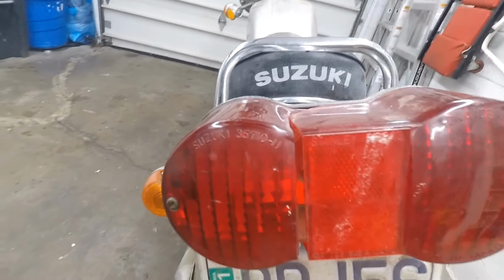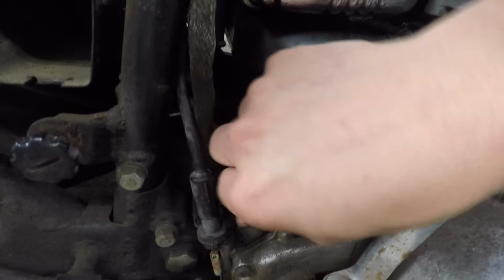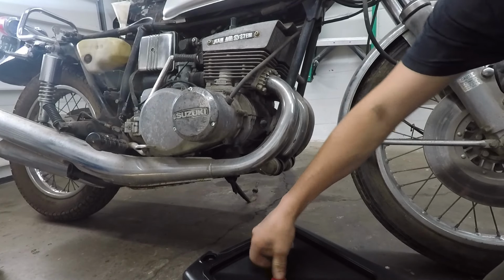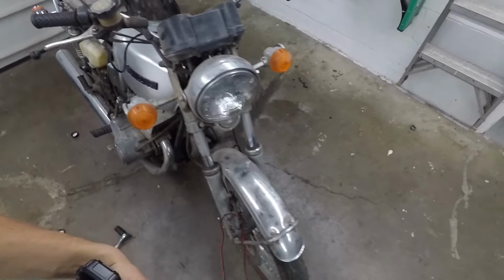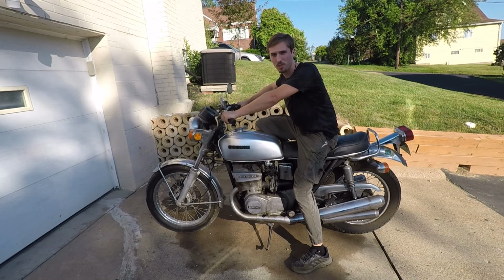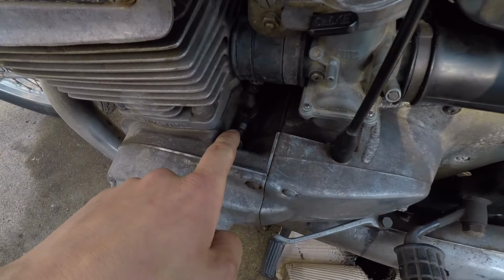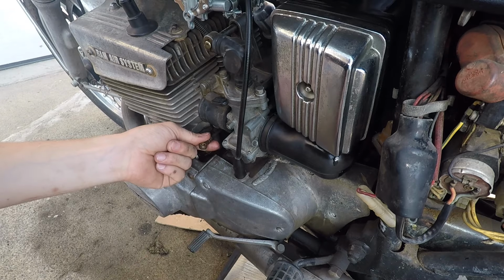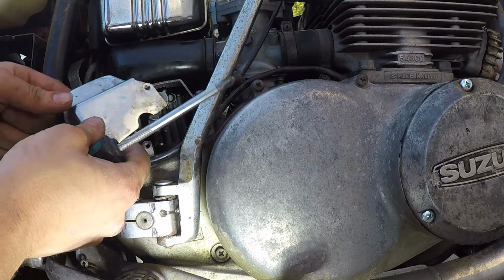Barn Find Suzuki GT550 2 Stroke Triple First Start in 10 Years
1973 Suzuki GT550 Indy 3 Cylinder 2 Stroke First Start in 10 Years!
 After a long nap, it's time to wake up this GT550. In the previous episodes of this series, I cleaned the carburetors, restored the gas tank and installed a new battery, air filters, fuel line with filter and petcock. So sit back and enjoy this video as we approach the moment of truth and find out if this bike is going to need a ton more work or not!

Please consider supporting my channel to help keep the videos coming!